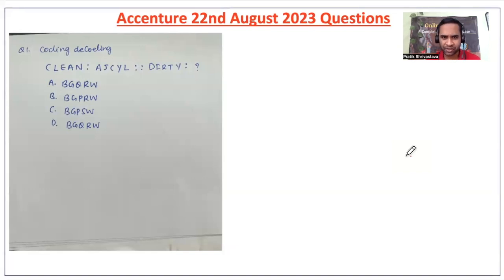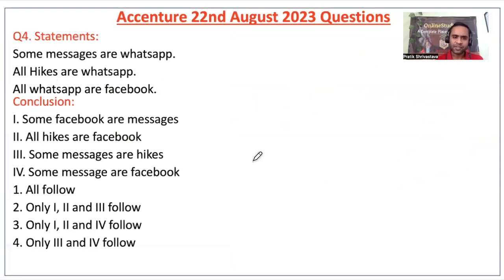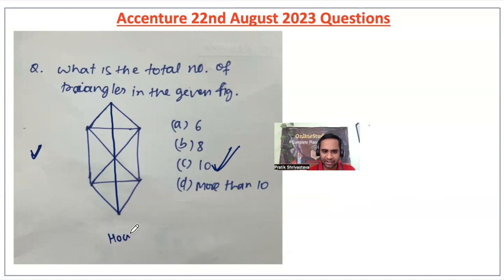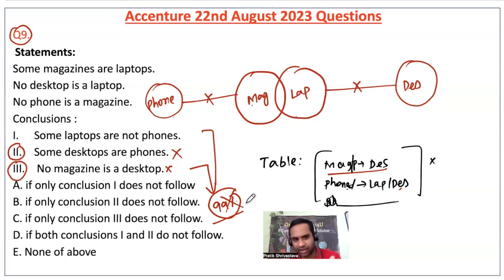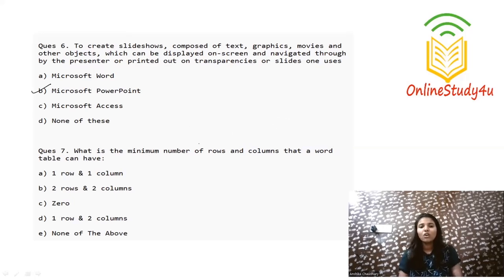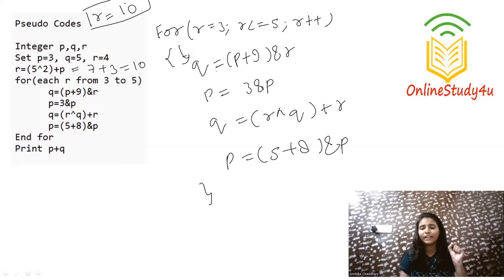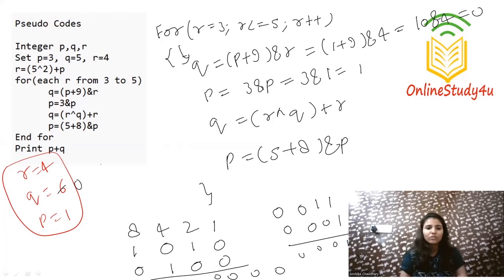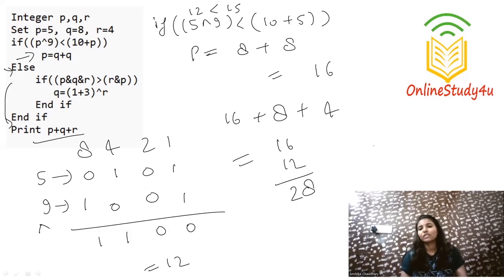Accenture 22nd August Actual Asked Questions | Accenture Actual Questiobs